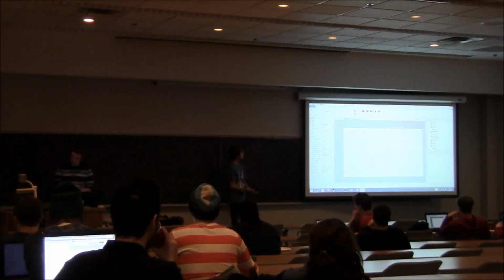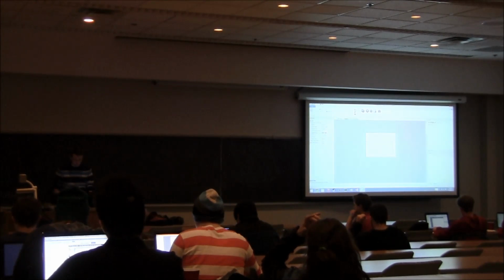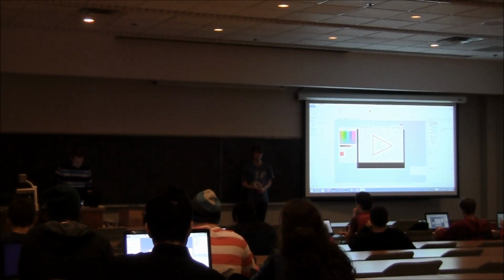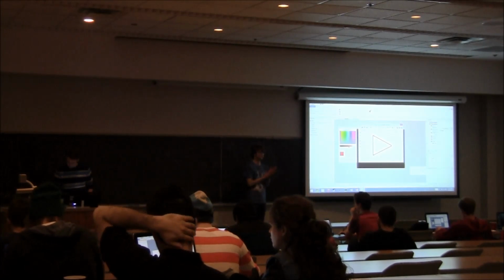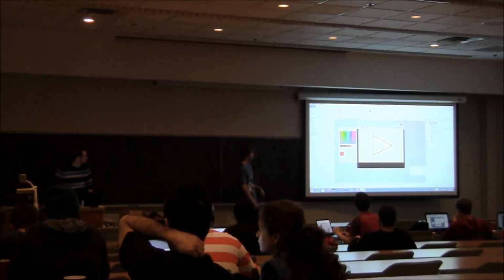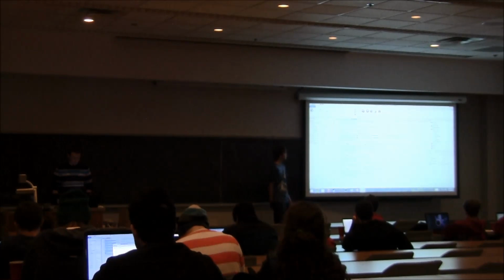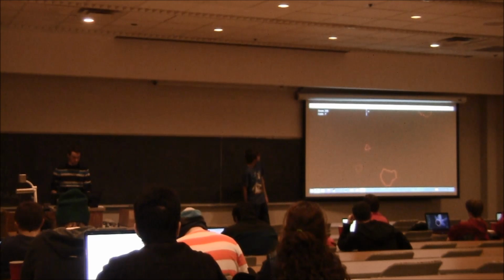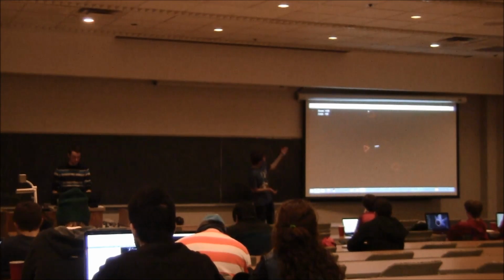Construct 2 Workshop